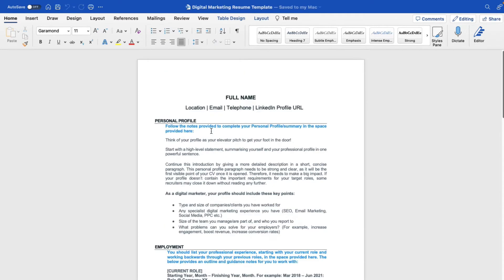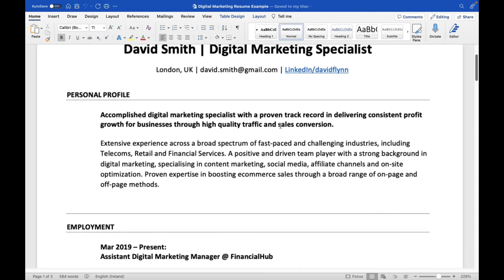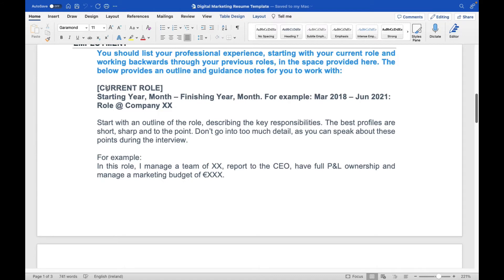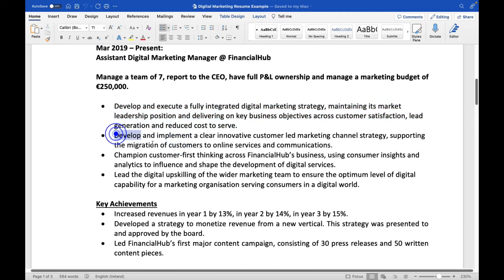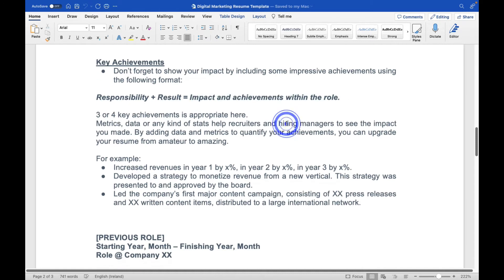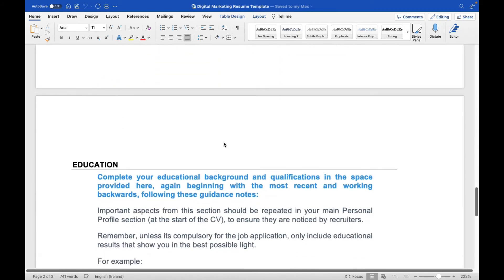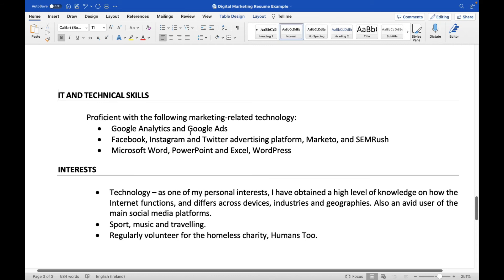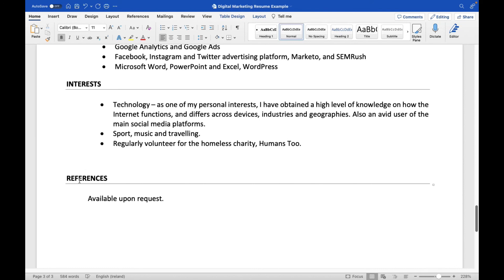🇮🇪 IRELAND DIGITAL MARKETING JOB RESUME/CV || Follow step by step guide.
Hello Guys

I am Sugandha and I work as a Digital Marketing Executive in one of the leading hotels in Ireland.

I graduated from National University of Ireland Galway in 2019 after completing MSc in Digital Marketing.

This video will answer another most common question regarding Digital Marketing, that is how to make your CV specifically for the role of Digital Marketing for experienced candidates. This CV is tailored for Irish Employers but you can also implement it with minor changes if you are from a country other than Ireland.

I hope you like the video. If you would like more information about Digital Marketing or any other course in Ireland, do mention in the comment section and I will be more than happy to help you.

💻Get in touch with me:

Have a quick question?

Information is gathered and shared from reputable sources; however, this channel is not responsible for errors or omissions in reporting or explanation.